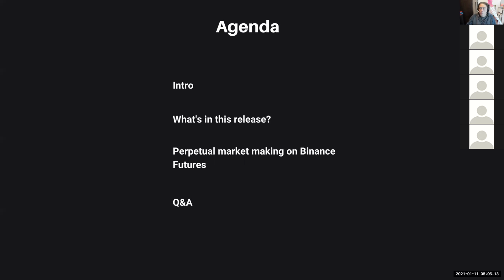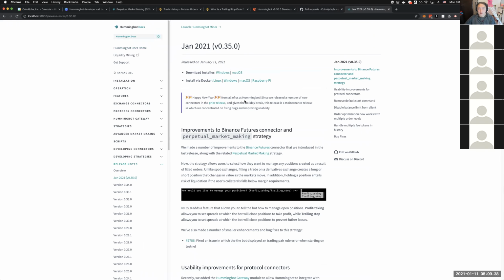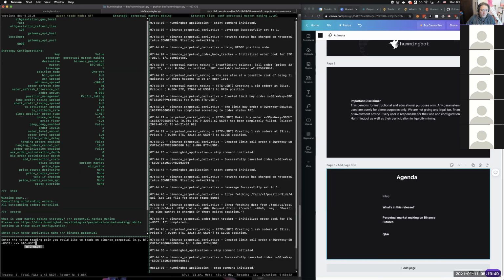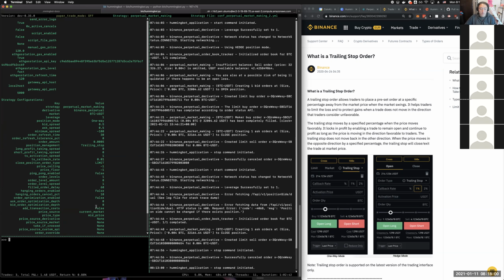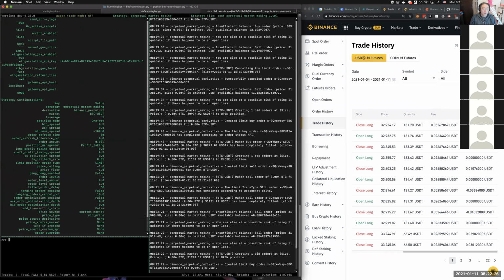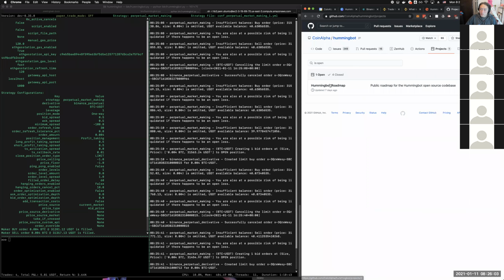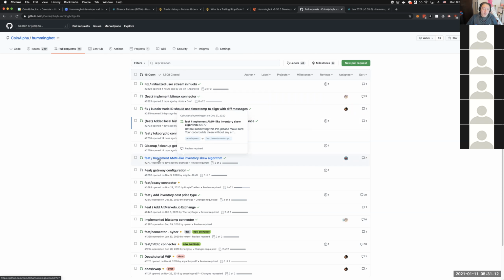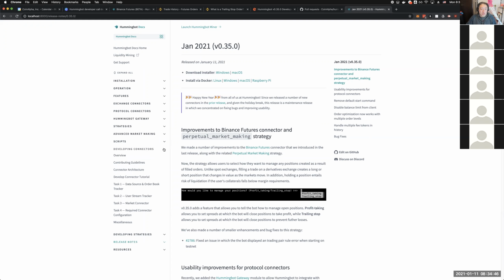Hummingbot developer call - v0.35.0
Developer call for Hummingbot v0.35.0, released on Jan 11, 2021.

- Discussed what's upcoming in the next release (v0.36.0, scheduled for mid-February)